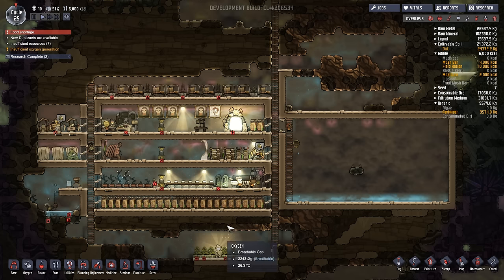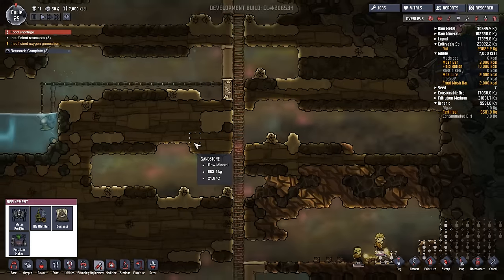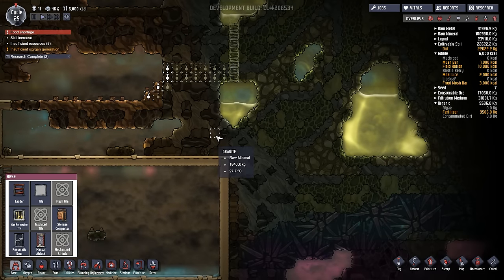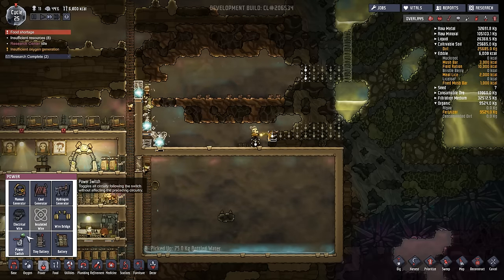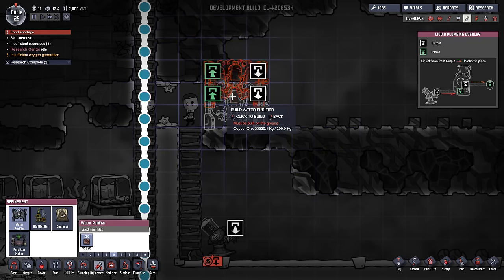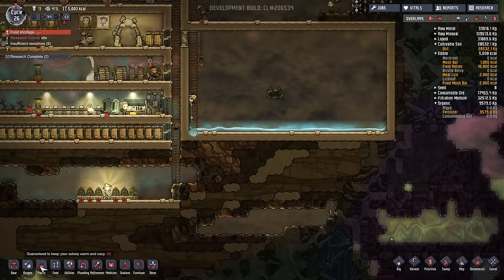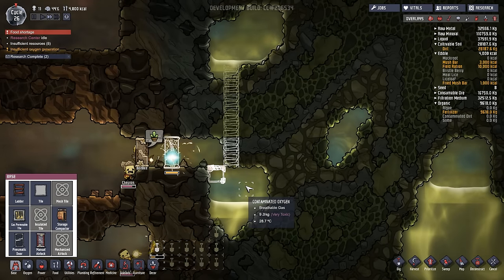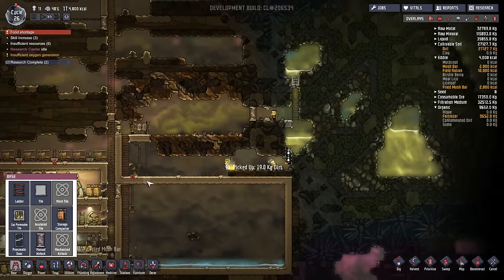Oxygen Not Included! Ep. 5 - Electrolysis - Oxygen Not Included Gameplay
Welcome to Oxygen Not Included! Oxygen Not Included is a space-colony simulation game. Manage your colonists and help them dig, build and maintain a subterranean asteroid base.

ONI Gameplay  plays a lot like RimWorld. Manage your Dups to live and survive through a alien planet. Dig for resources and build the best 2D colony simulator you can!